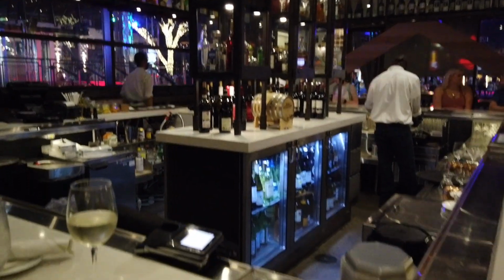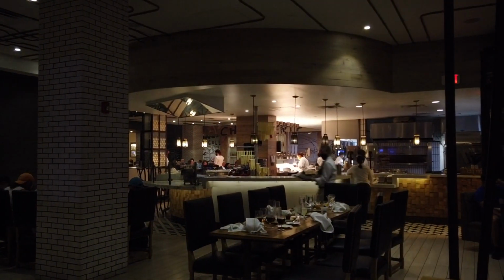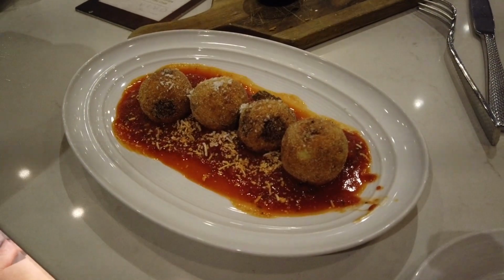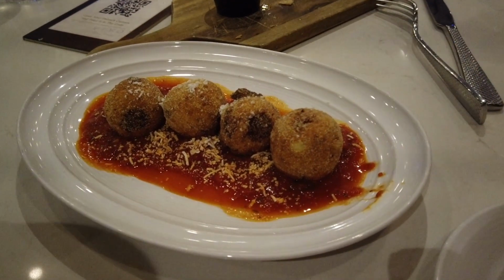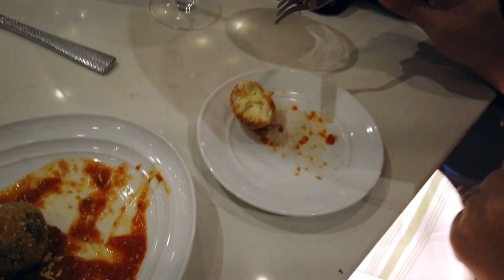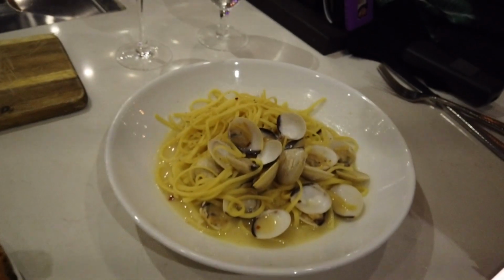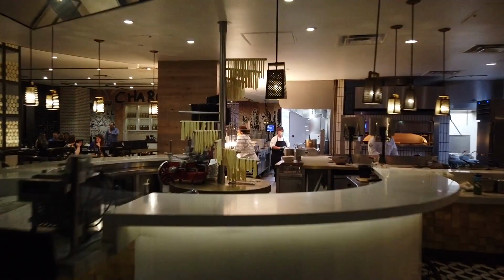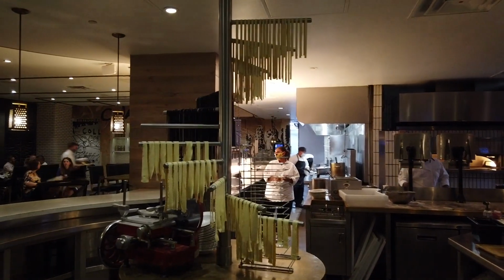Vivo Italian Kitchen at CityWalk Universal Orlando Resort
Welcome everyone! Join us for dinner at Vivo Italian Kitchen located at CityWalk, Universal Orlando Resort. Please excuse the rolling bars in a few spots due to shutter speed (we're still figuring this whole filming thing out!) Salute!

Filmed with DJI Osmo Pocket 2.0 and iPhone 11